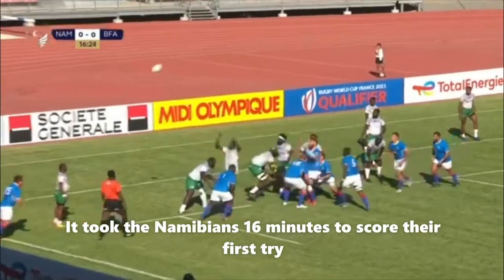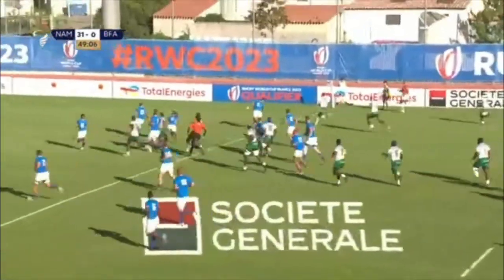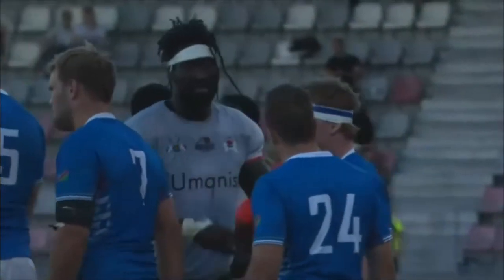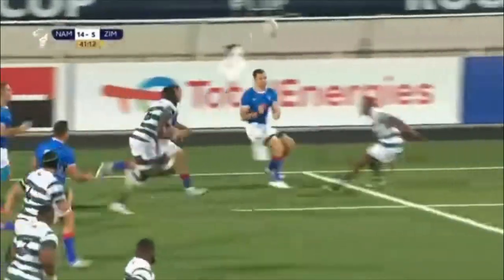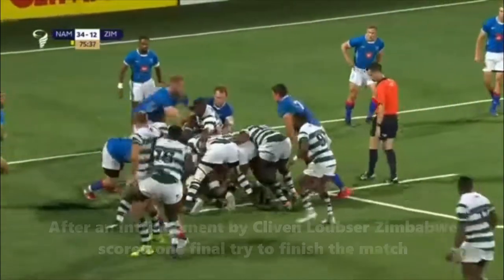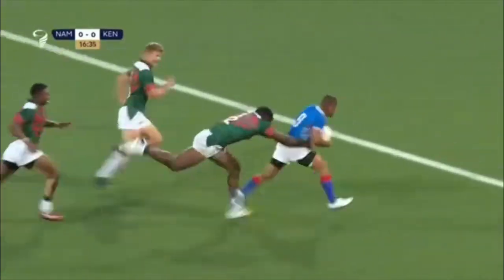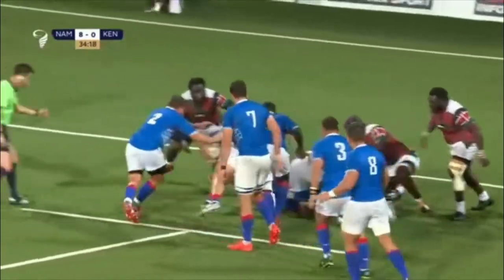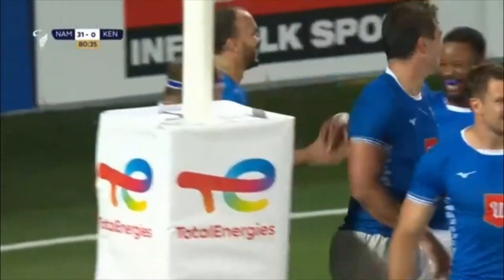Namibia's Journey to the RWC 2023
With the Rugby World Cup 2023 on the horison I thought it would be apropriate to publish a video about the qualification journey of Namibia to the Rugby World cup 2023. This video will be the first, in what is hopefully going to become a series.

After a rather arduous start to the season, featuring a surprise defeat against Ivory Coast, Namibia put on a great show at thier next match and put 52 points on the scoreboard so as to qualify for the quarter final against Burkina-Fasso